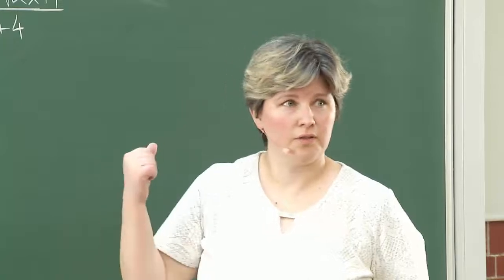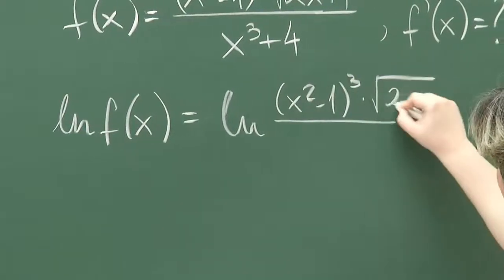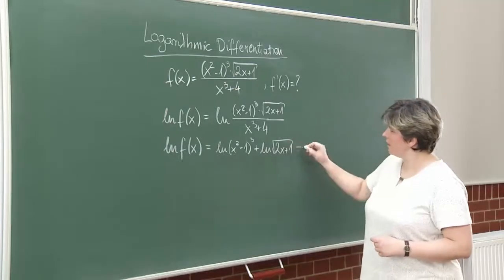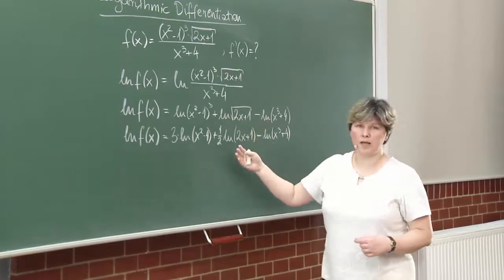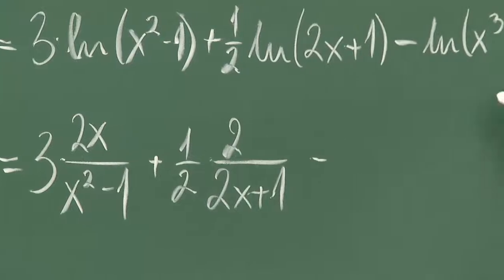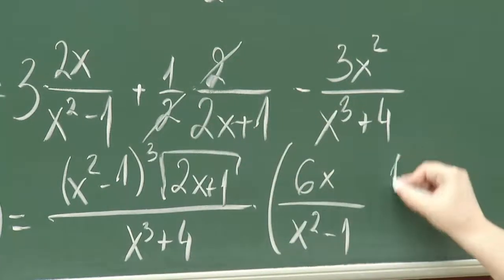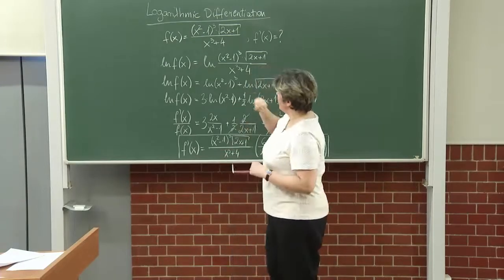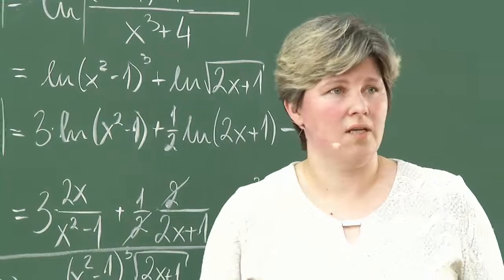Calculus - Logarithmic differentiation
Logarithmic differentiation
Gdańsk University of Technology
dr Magdalena Musielak